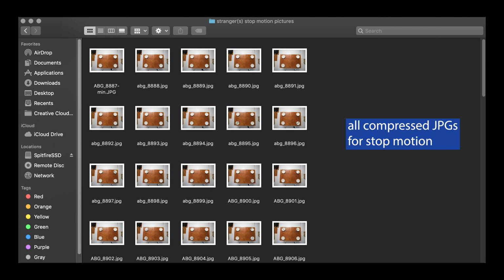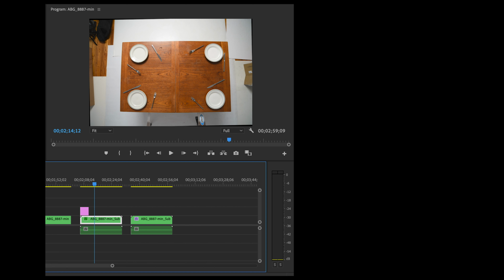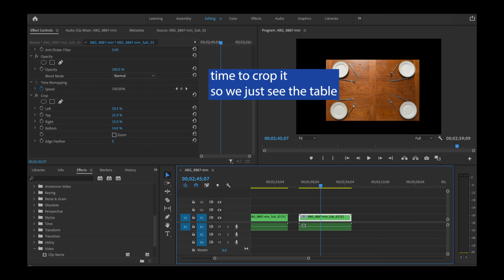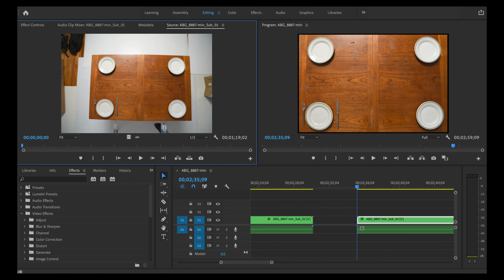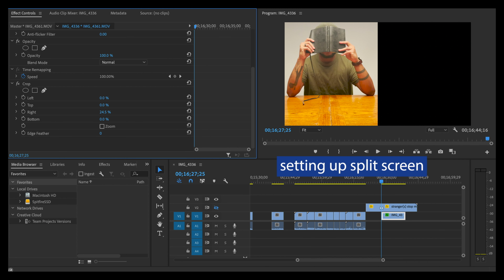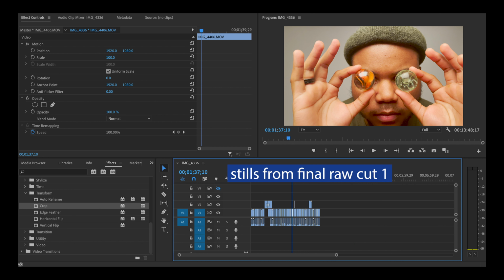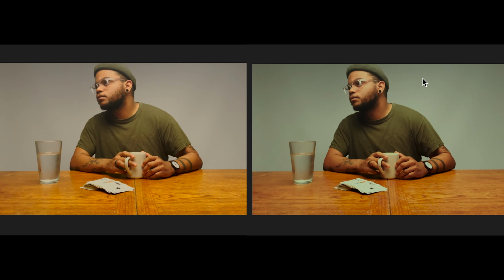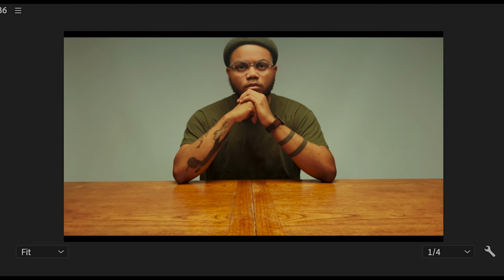Editing "Stranger(s)" with Remy Styrk | Behind the Scenes | 4K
in this quick video i'll show you and explain how i put together the stop motion sequence and how i edited my film, "Stranger(s)".

it's broken into 2 (technically 3) parts.

0:00 INTRO
0:10 PART 1 (building the stop motion sequence)
2:14 PART 2 (editing the film/making the first cut)
3:18 PART 2.1 (color grading/correction)

Ⓒ remy styrk 2021